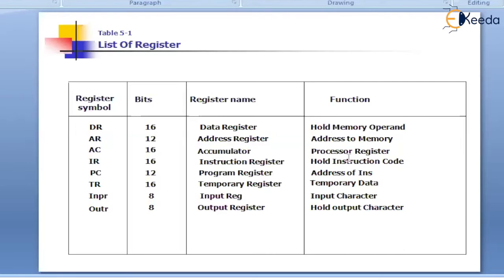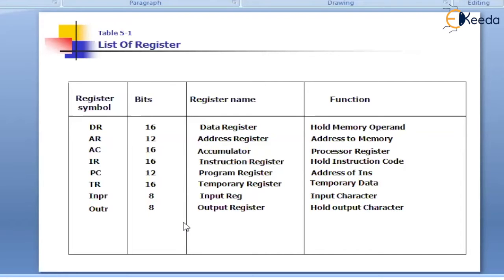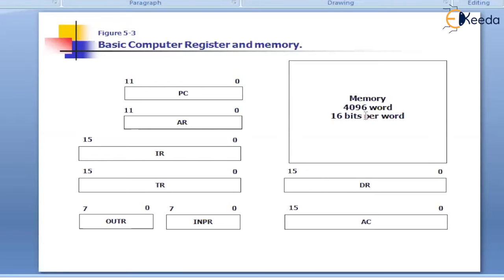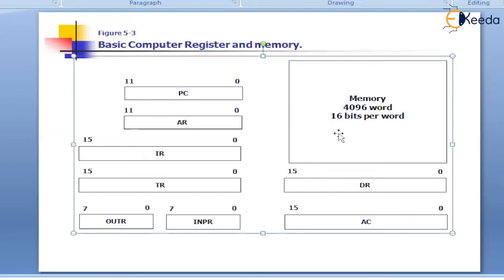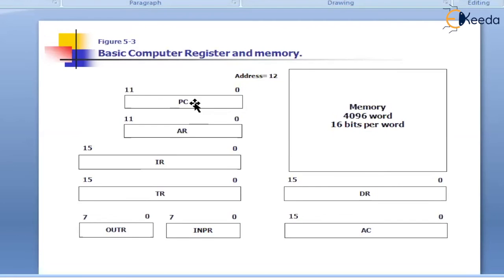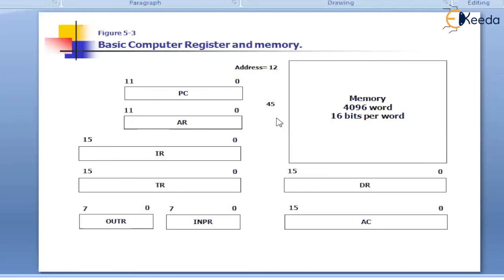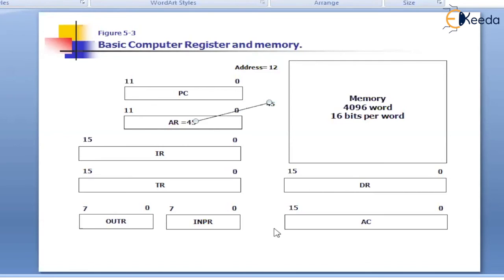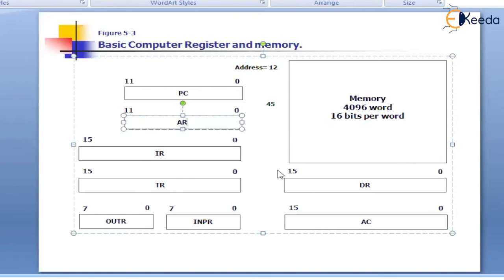Exploring Single Accumulator Organization In Digital Circuits | GATE Size 1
Welcome to our comprehensive guide on "Instruction Set Architecture in Single Accumulator Organization" tailored for GATE Computer Engineering aspirants.

In this video, we delve into the intricate details of the Single Accumulator Organization, a crucial topic in Computer Architecture. We start by exploring the fundamental concepts of Instruction Set Architecture (ISA) and how it interfaces with the hardware and software of a computer system.

Next, we focus on the Single Accumulator Organization, discussing its size, structure, and operation. We explain how this organization utilizes a single, general-purpose register (the accumulator) for all arithmetic and logic operations.

Throughout the video, we provide clear explanations and real-world examples to help you understand these complex topics. We also share tips and strategies for tackling related questions in the GATE exam.

Happy Learning.